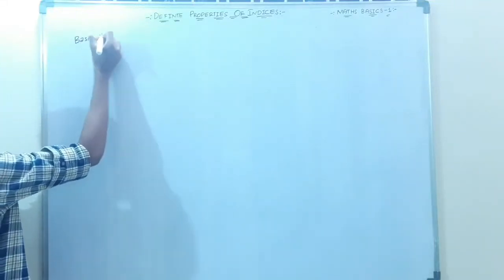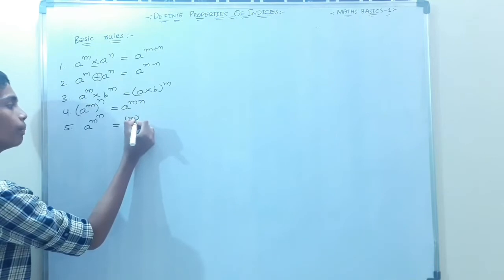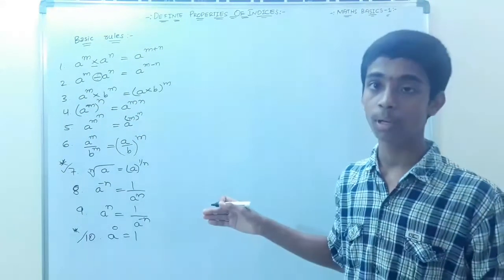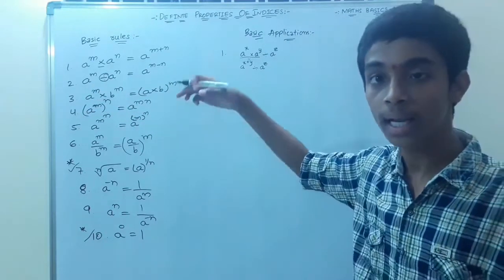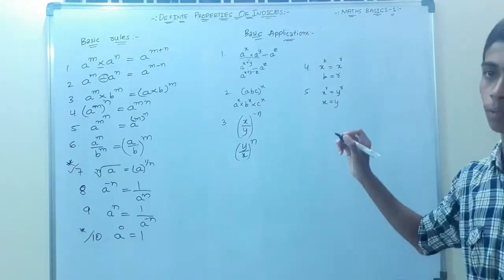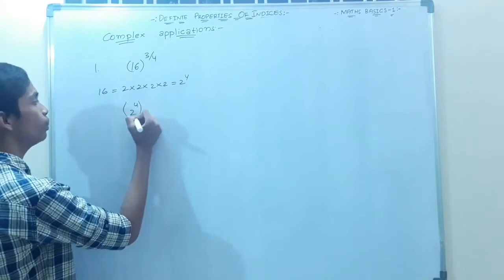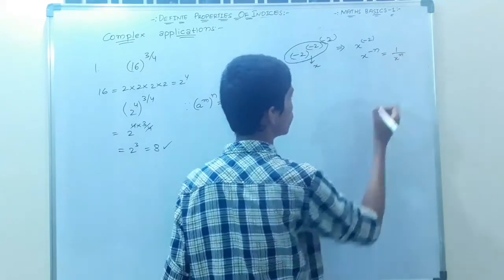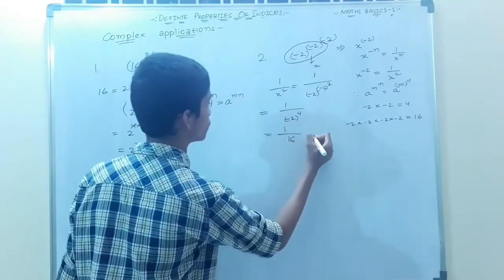MATHS BASICS-1 || DEFINITE PROPERTIES OF INDICES || E LEARNING-IIT JEE & NEET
▶️HELLO FRIENDS, THIS IS THE FIRST VIDEO LECTURE ON MATHS BASICS

MATHS BASICS-2:-